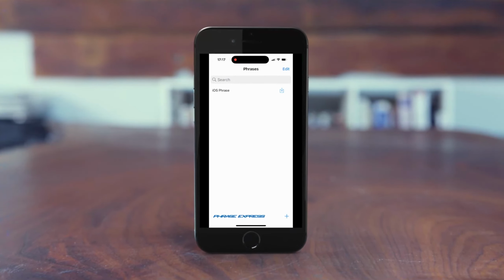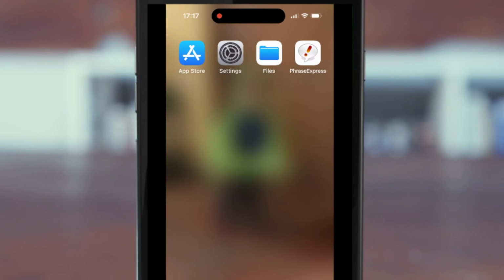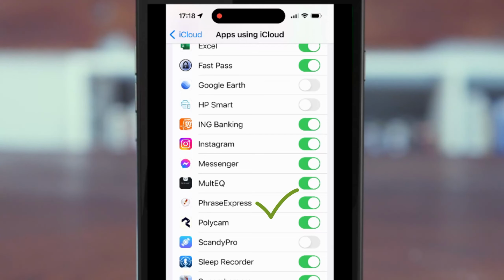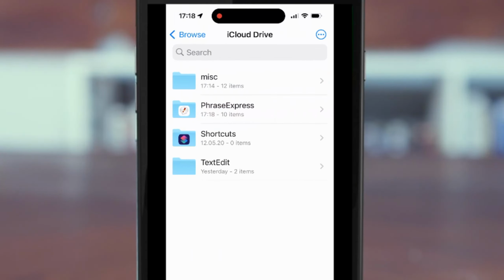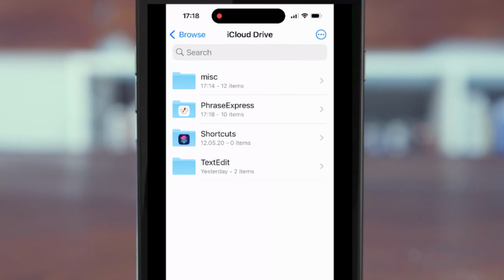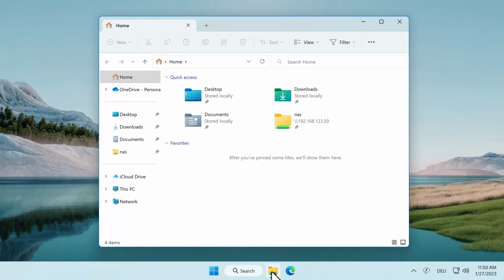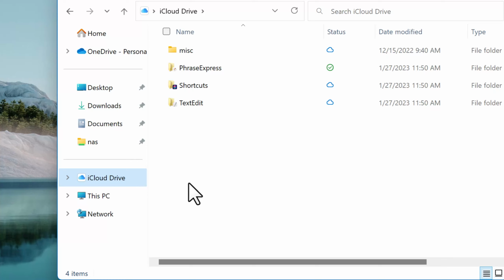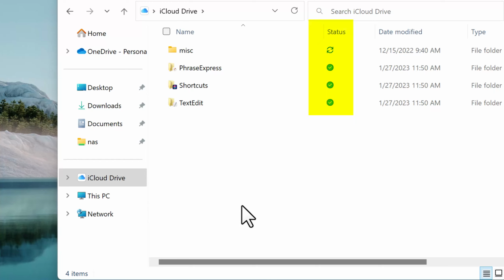iOS Synchronization Touble-Shooting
- The free text expander software for iPhone/iPad "PhraseExpress" can sync phrases with other iOS or Windows/Mac computer by using iCloud Drive. This trouble-shooting video tutorial helps to solve issues.